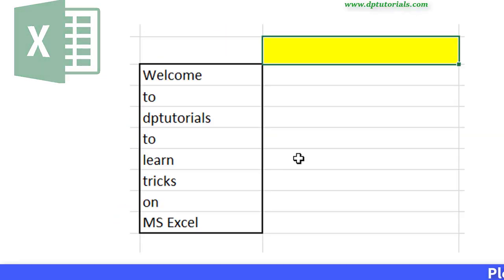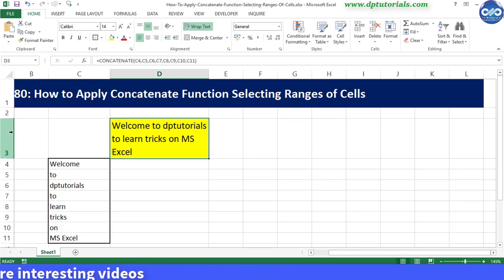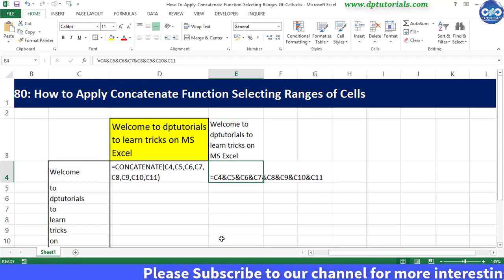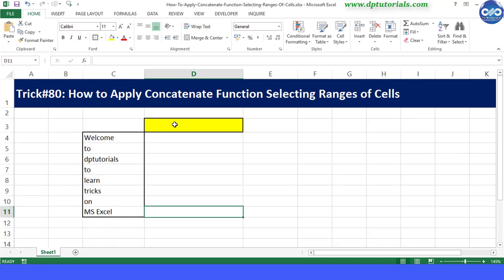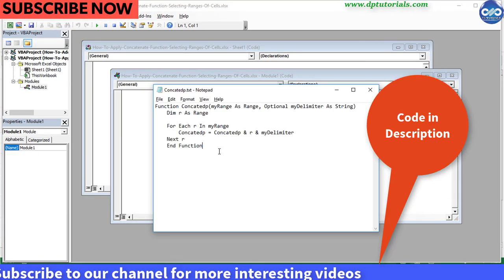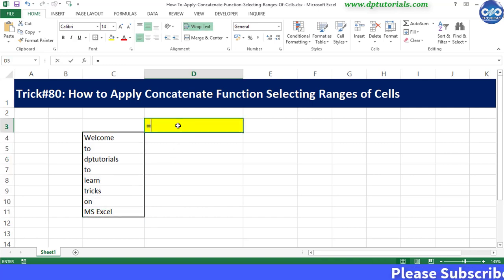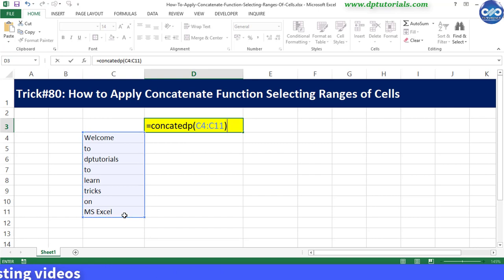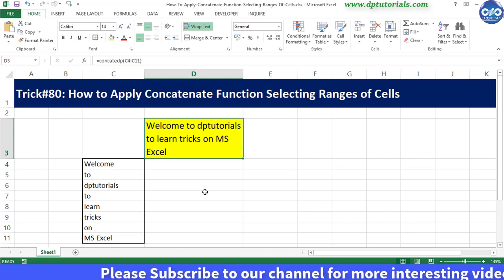How To Apply Concatenate Function Selecting Ranges Of Cells || Concatenate Range Of Cells In Excel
In this tutorial, let us learn How To Apply Concatenate Function Selecting Ranges Of Cells.

Generally to combine text strings in Excel we use the function Concatenate or ampersand operator.

May people use the ampersand operator while combining range of cells, as it takes very less time than the Concatenate function.

There is no direct formula to combine the range of cells into a single cell.

So here in this tutorial, I will show you how to create a user defined formula using a macro.

Here in this example I have text in range of cells from C4 to C11.

And see how I am able to combine using my own formula like this.

I will show you how I have done this now.

You need to go to the VBA window by pressing ALT+F11 or right click and select view code.

Go to insert and click on module to insert a module.

Function Concatedp(myRange As Range, Optional myDelimiter As String)
    Dim r As Range

    For Each r In myRange
        Concatedp = Concatedp & r & myDelimiter
    Next r
    End Function

And paste it here in the module. Save the excel sheet.

Go back to the excel sheet and type the formula in cell D3 as
=CONCATEDP(C4:C11)

And press enter to see the result of combining all the strings in the range of cells.

It is awesome right!!

So, friends this is all about How To Apply Concatenate Function Selecting Ranges Of Cells
I hope you have enjoyed this tutorial